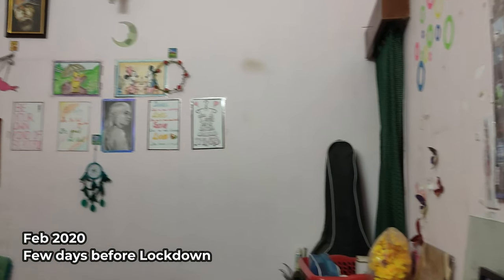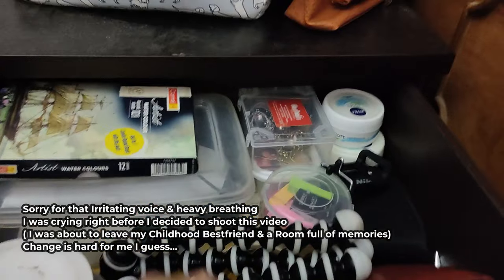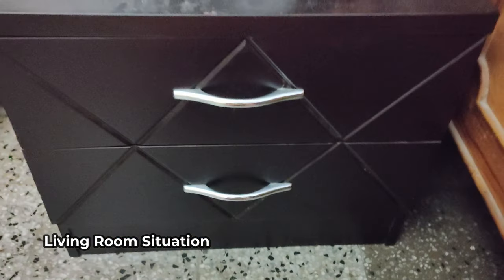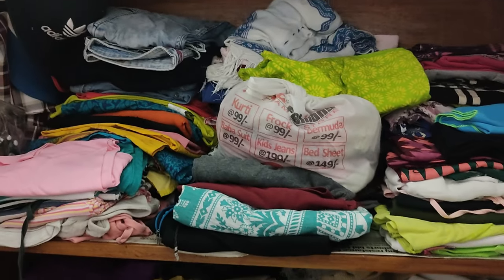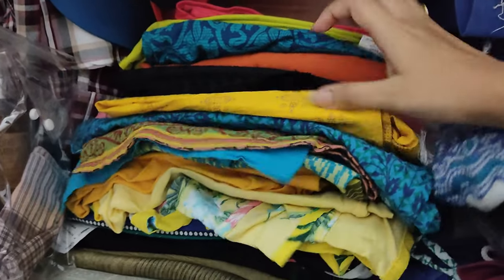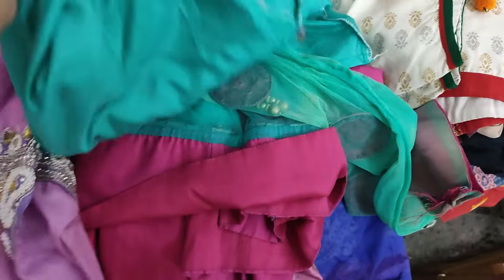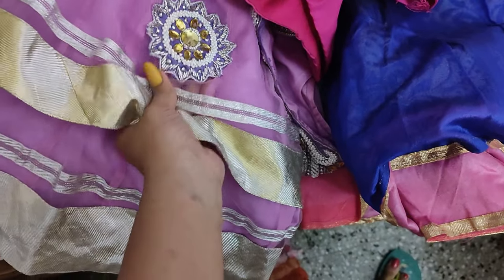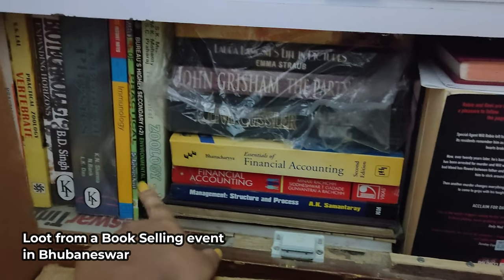Moving Out + Packing my stuffs: Part 1| Life Update| Sudha Saswati Nayak| The Foodie Butterfly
► GEARS I USE FOR FILMING

Mini Flexible Tripod
Nikon D5300
Boya Lavalier Condenser Microphone
Seagate 2 TB Hard Drive
Tizum Hard Drive Case
Appple iphone 6s

Sudha Saswati Nayak

With Lots of Love Always,
Sudha ❤

*If you are interested to purchase any of the listed products, please buy through the above links. You will not be charged any extra amount and a small amount will be added to my revenue.